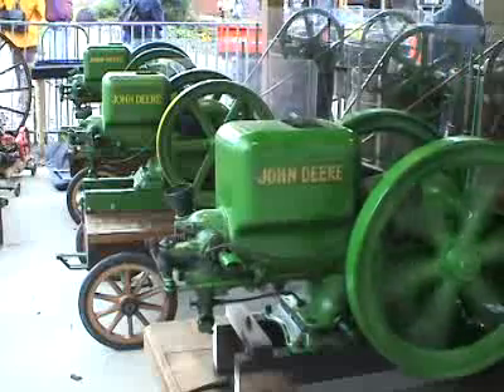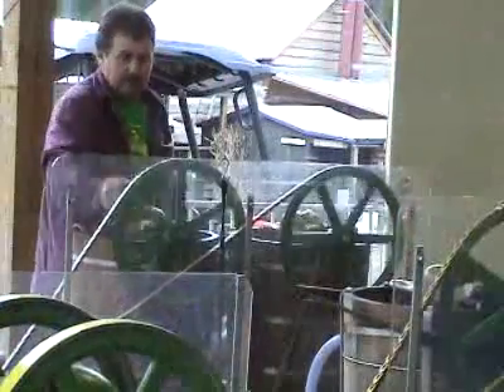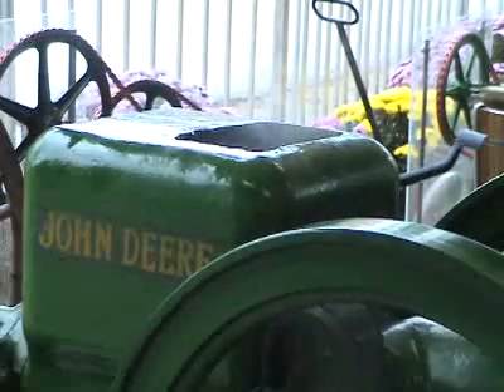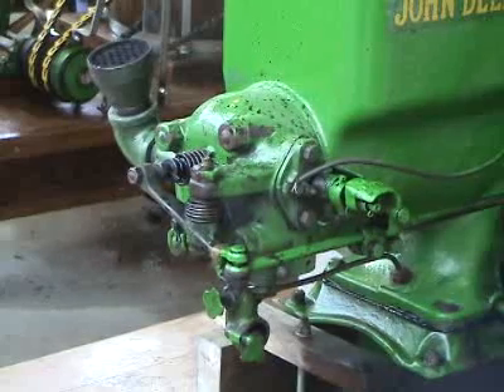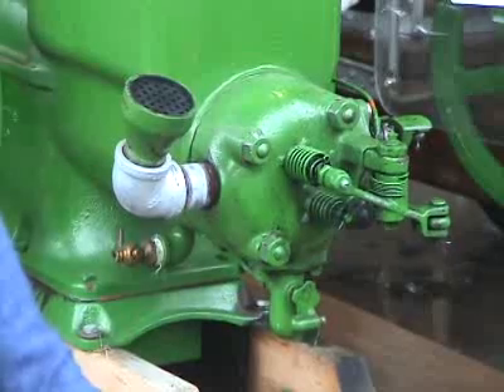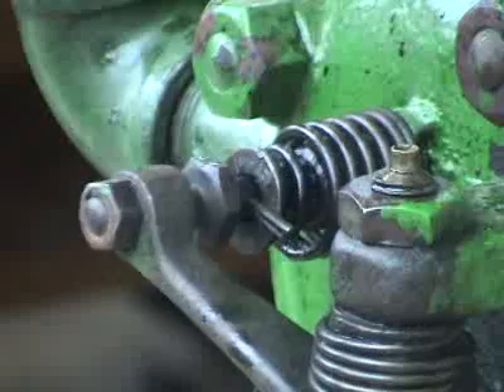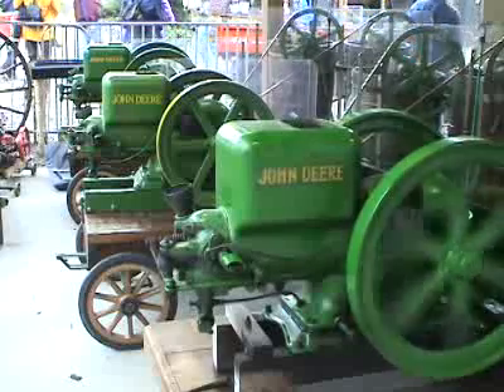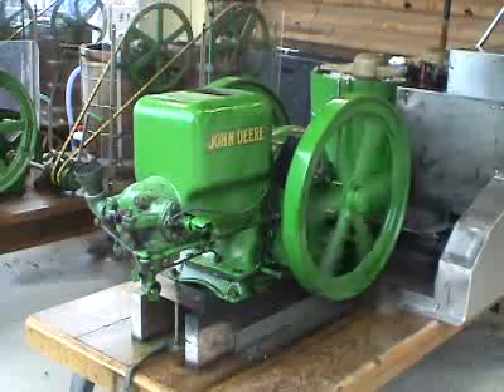How Hit and Miss Engines Work-.flv